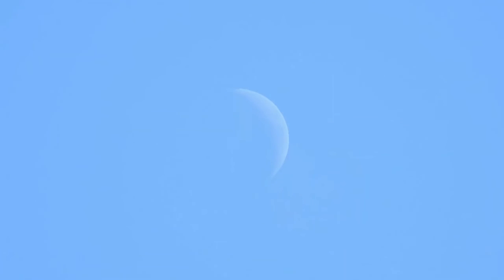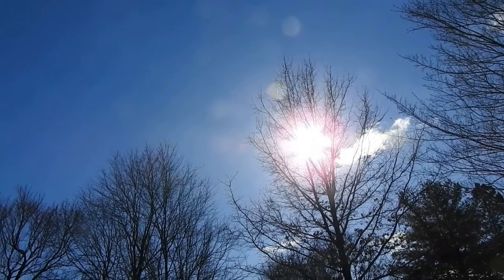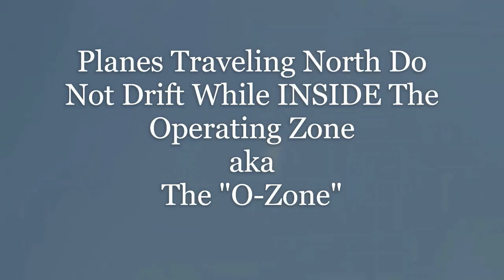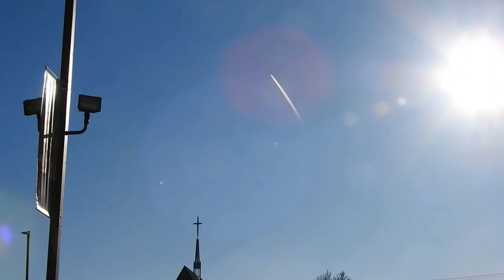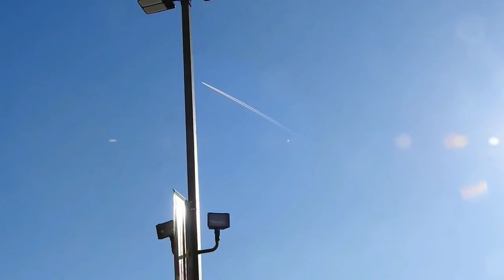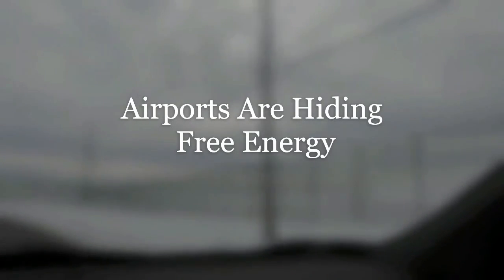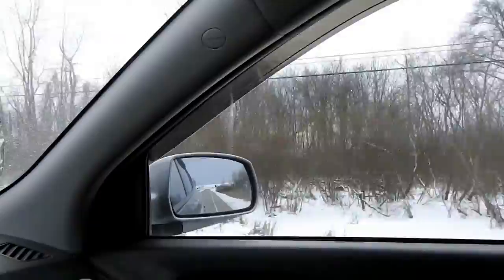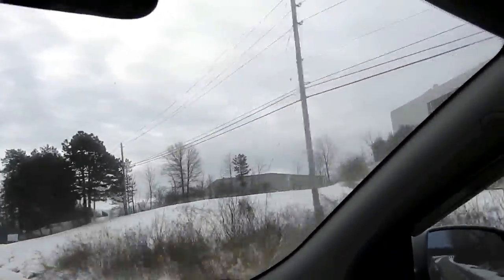The Sky Is Flat